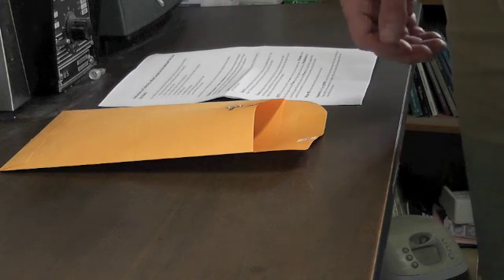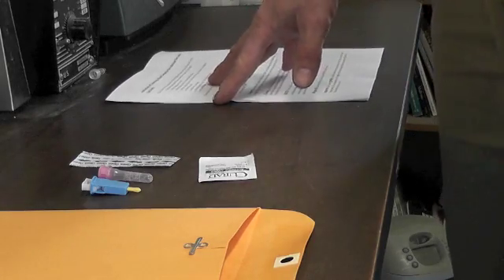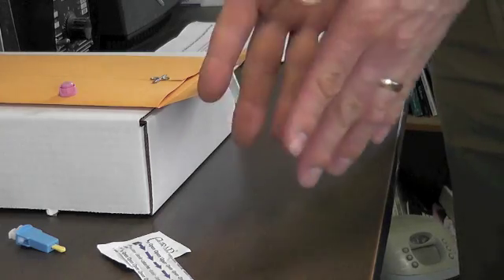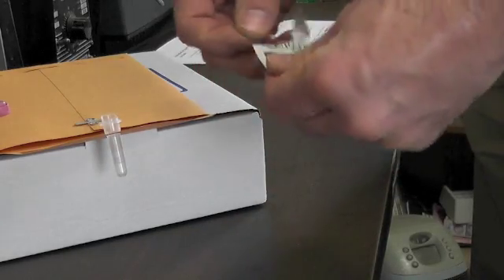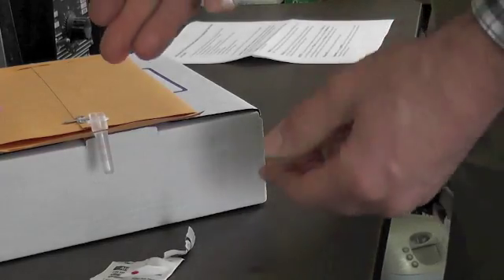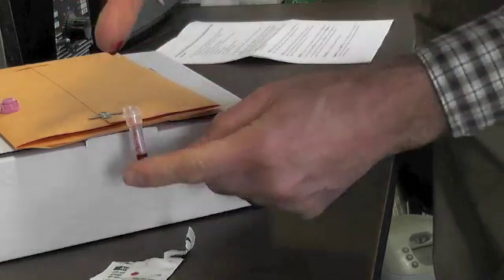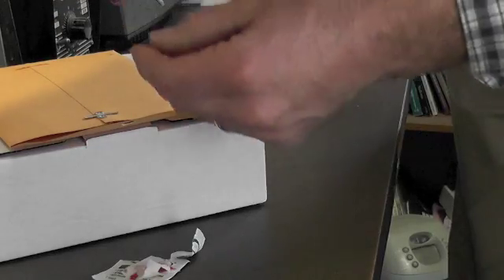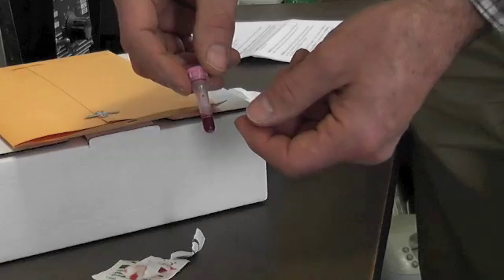Finger Prick Blood Sampling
Hallelujah Acres Research Video covers how to collect a proper blood sample using the finger prick technique.  How to use the single-use lancet, where on your finger to prick it, and the best way to get blood from the prick site into the micro collection tube is all covered.